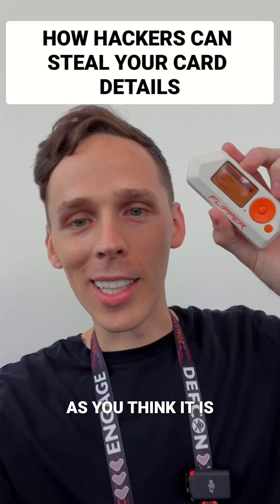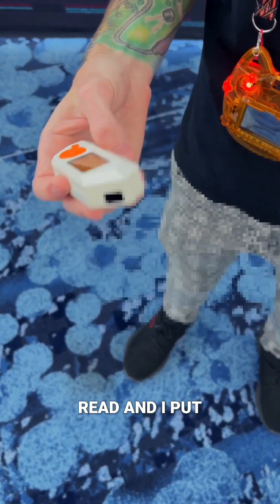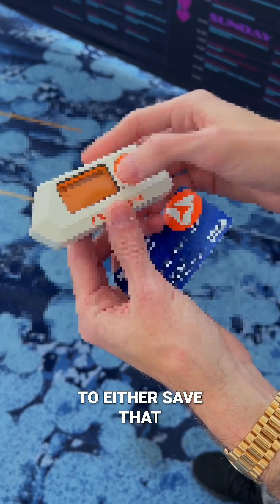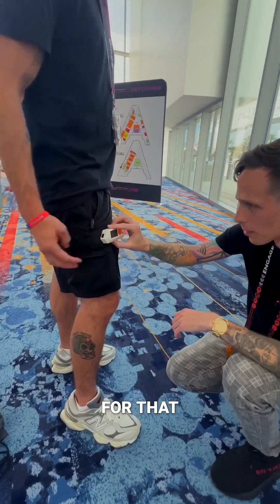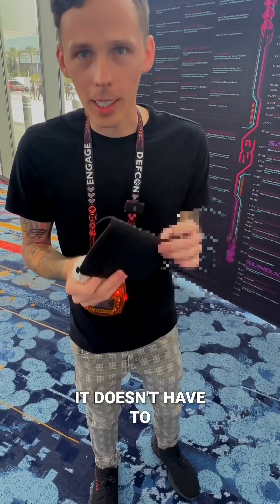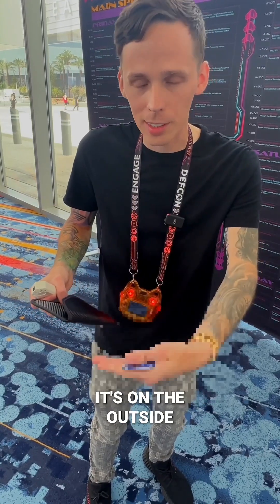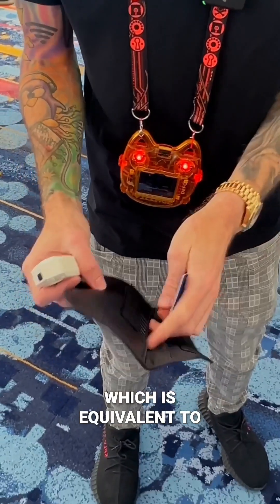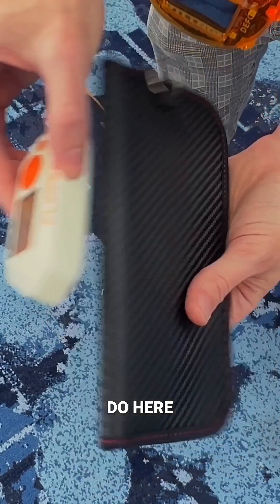This is how hacker can STEAL your credit card info with Flipper Zero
In this video, we teamed up with Ryan Montgomery to demonstrate just how simple it is for hackers to steal your credit card information using a Flipper Zero. We also show how to protect your credit cards!

Cybernews is an independent media outlet, where journalists and security experts debunk cyber by research, testing, and data.